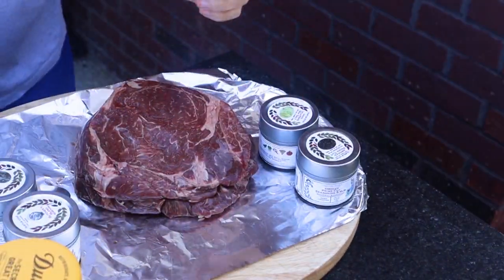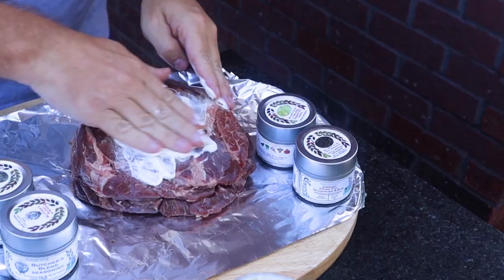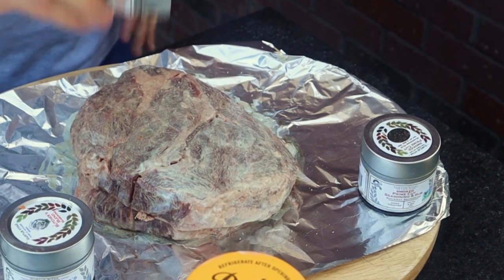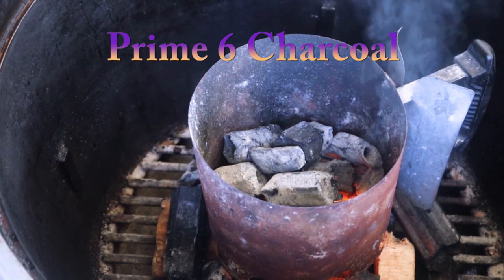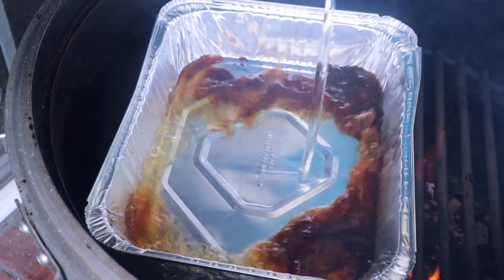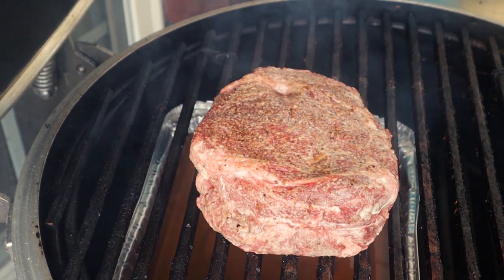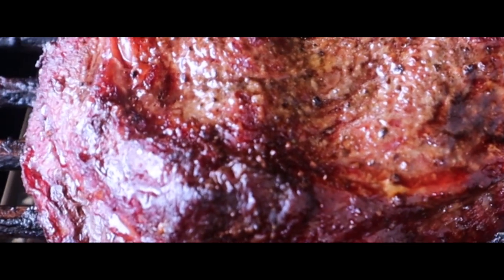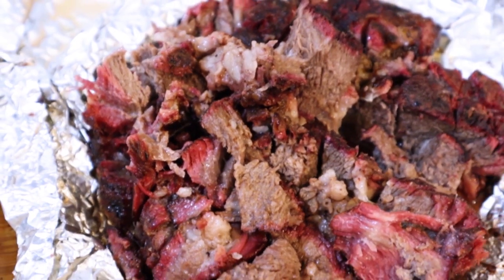Delicious Shredded Beef using Smoked Chuck Roast on Blaze Kamado Grill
blazekamado meatthecook In this episode I share a quick video on how I make one of my family favorites shredded beef using a smoked chuck roast. I share a variety of tips and techniques in just one video.

00:00 intro
00:21 prep
00:47 seasoning
01:36 getting fire started
01:55 indirect set-up
02:44 mid-way point
03:08 wrap process
03:39 final review

1. I used mayo as binder on both chuck roast and seasoned with Gustus Vitae , jalapeno sea salt, French onion, butchers blend and smoked prime cut seasoning
2. Set-up the Blaze Kamado grill for indirect smoke
3. Placed Prime 6 Charcoal along with chunks of post oak at bottom of the smoker
4. Used charcoal chimney to get the charcoal going before placing overtop the unlit charcoal/wood
5. Placed half plate over top the fire along with aluminum pan on top filled with mostly water and some worcestershire sauce. This process adds flavor with the steam that occurs while cooking and allows me not to have to spritz the meat while it is smoking on the cooker
6. I placed the chuck roast on grates directly above the pan and adjusted cooker to smoke at 275
7. Once the Chuck Roast hit  between162-164 respectively making sure they have good bark, I pulled them off
8. Then I placed the roast in aluminum foil with some beef stock and a little  worcestershire sauce with a couple tablespoons of clarified butter before wrapping
9. Place back on the cooker at 300
10. Pulled the chuck roast once internal temp reached 204-206 and was probe tender
11. Allowed the chuck roast to rest for at least an hour before pulling apart the meat